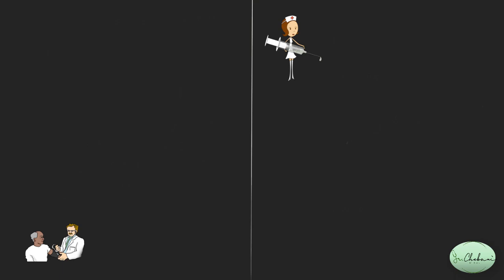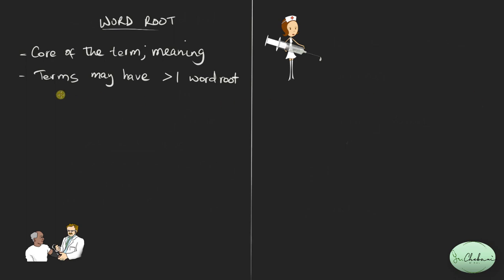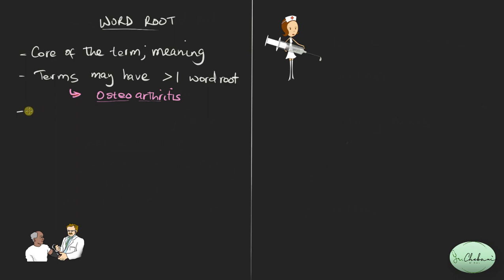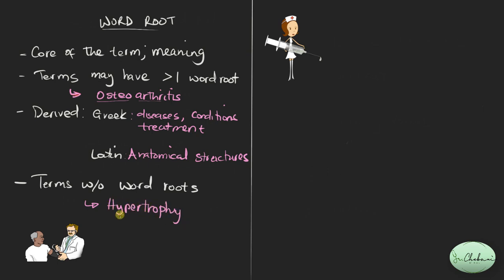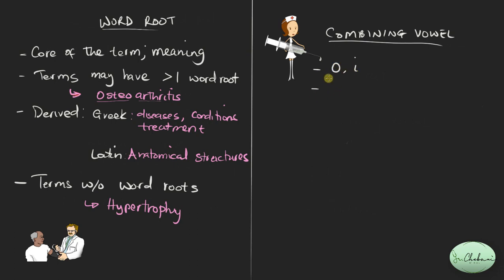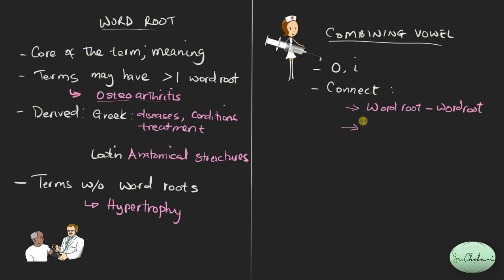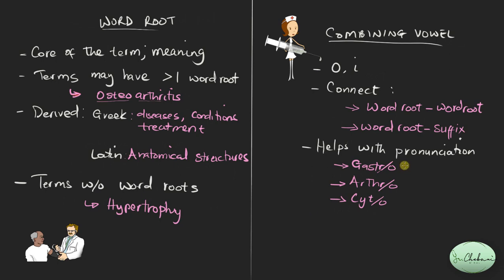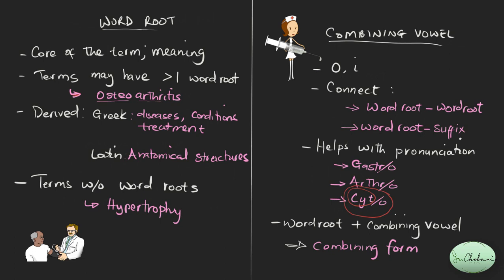Medical Terminology | Word roots | Combining Vowels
We discuss word roots, which give the fundamental meaning of a medical term, and combining vowels that connect to word roots for ease of pronunciation.